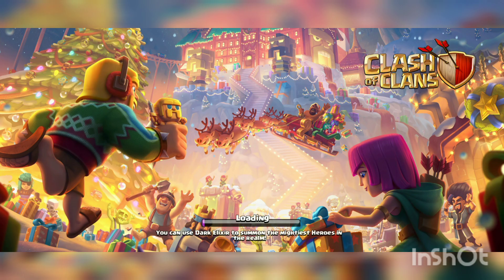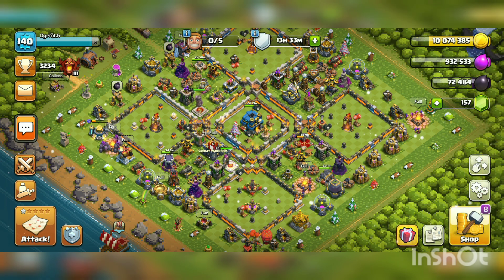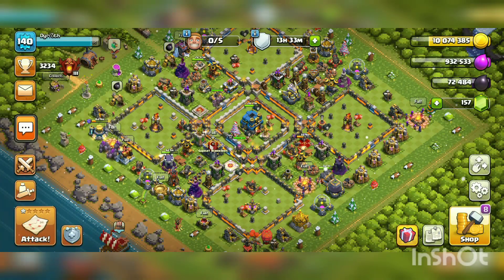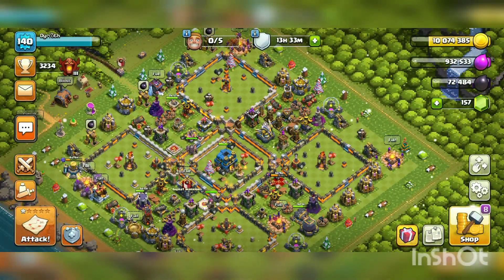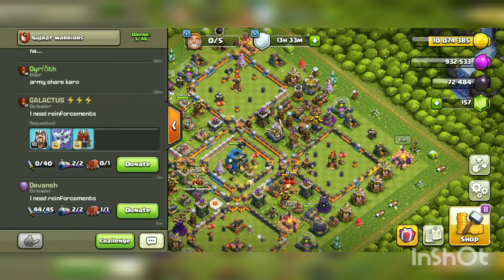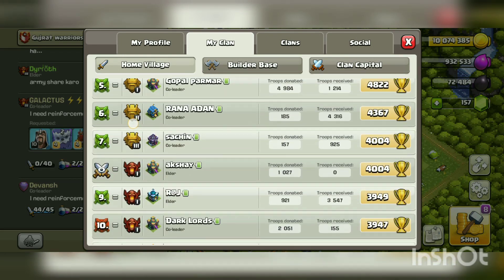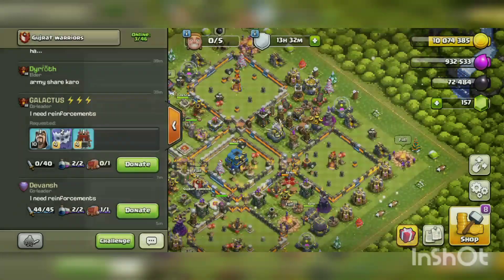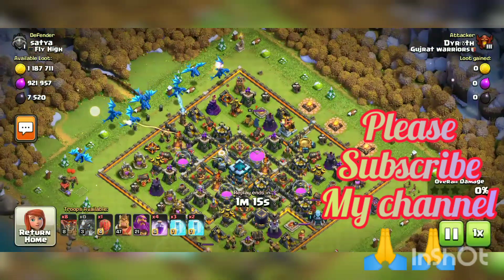What is The Best Attack Strategy With Electro Dragon 😱😱🔥? clashofclans fungameplay@Bestclipmaker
BEST ATTACK STRATEGY WITH ELECTRO DRAGON 😱😱🔥❤️❤️